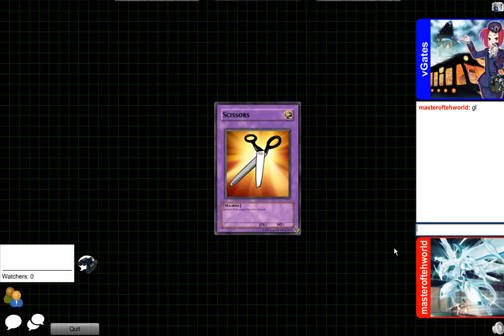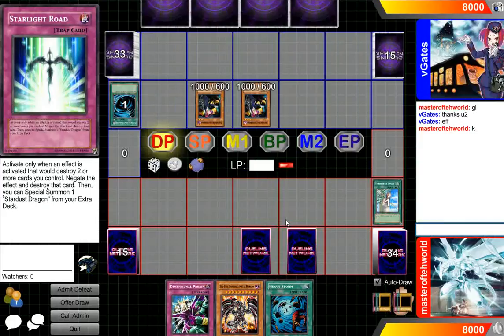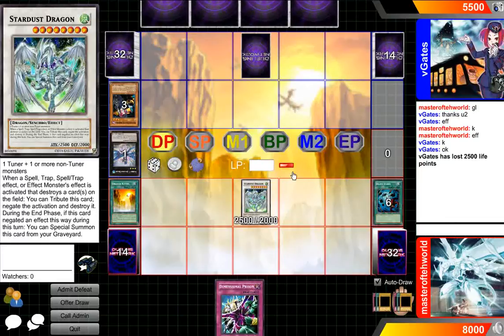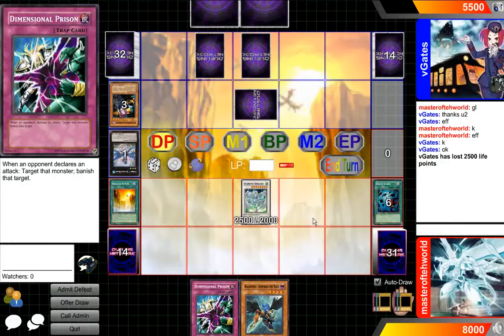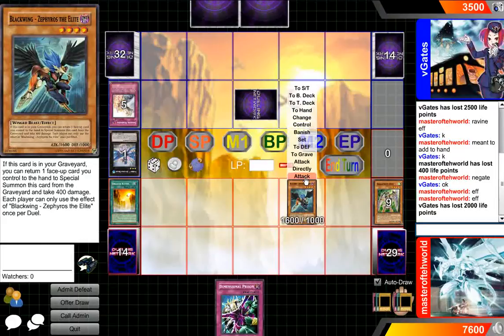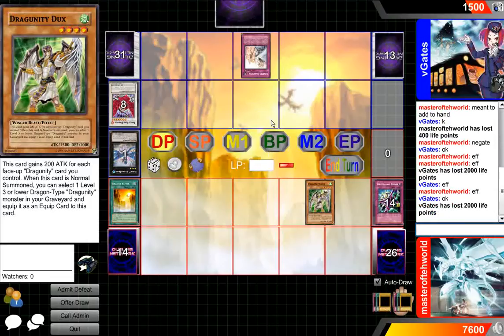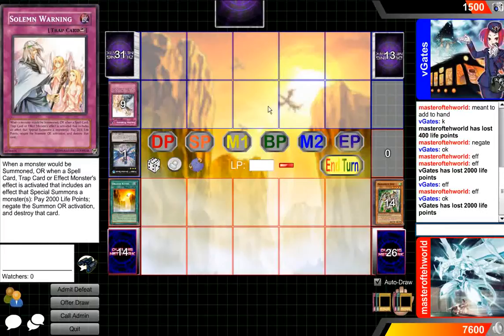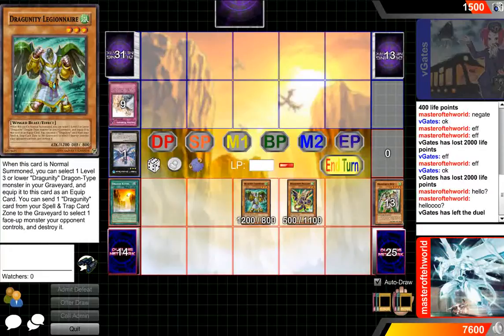Dueling Network Dragunity vs Jurrac Rabbits